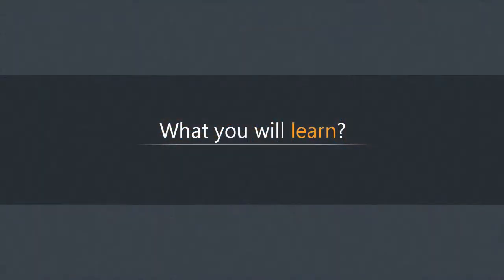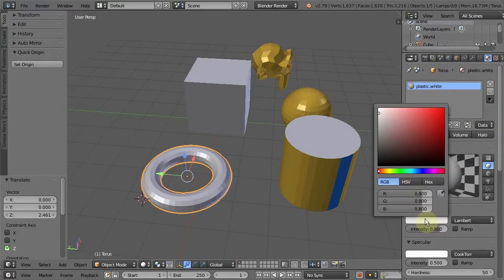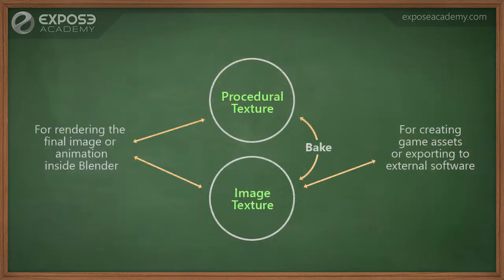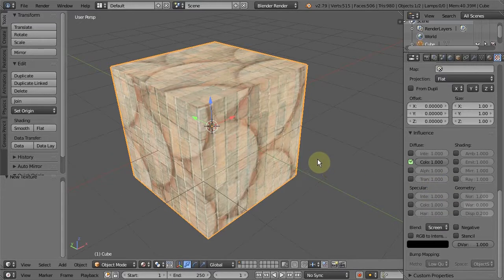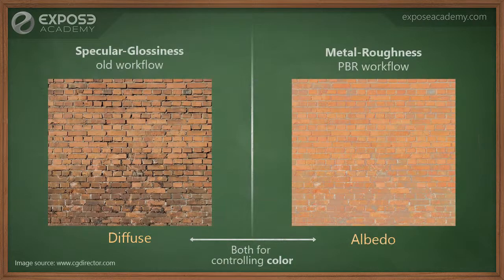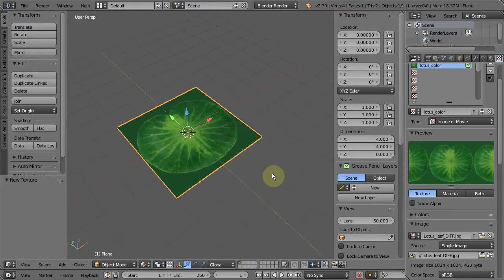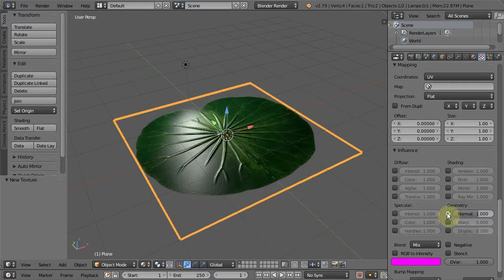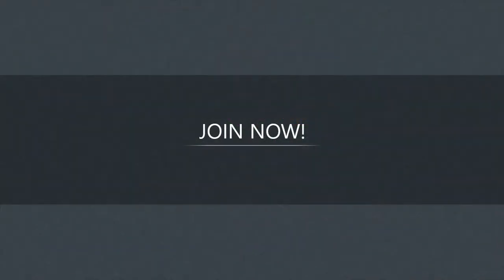Blender basic material and texturing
In this course we’re going to cover the basic concept and techniques on how to use material, color and texture inside Blender. This course is not designed for complete beginners. If you really new to Blender, I suggest that you take the essential course first and or the 3D modeling fundamentals first before taking this one.

In this course, we will start discussing about rendering engines exist in Blender and how they will affect materials. And then we’ll move on to how we can create and assign materials to 3D objects. We will cover how to assign material to multiple objects and vice versa, assign multiple materials to a single object. We will also cover the essential theories about color models and also how bit per channel data affect color depth and the under laying theory behind hexadecimal color codes. After that, we move on to textures. We’re going to discuss different types of texture. Then we focus on how we can create procedural texture in Blender. Next we’ll learn how to import and create image based textures. In Blender we can have multiple layered textures, each with its own blending modes. By combining all of these features we can create a wide variety of texture effects that you can imagine. Next we will get to know more in depth about UV image editor and then the basic introduction about PBR or physically based rendering workflow, which is the trend in texturing workflow in the computer graphic world. After all of these lessons, at the end, we will have a hands on project on creating a lotus leaf object from a single face with the help of textures. We will add color texture and alpha texture. Also an alternative method using RGBA images. Then we’ll discuss about different types of bump texturing, such as using normal map and then height map or also known as displacement map. Then finally we will continue our hands on project by adding height map to it and then specular map.

After finishing this course you will have strong foundations of how material, color and textures work in general, applicable to any 3D software. Also you will have basic practical skills on how to work with material, color and texture inside Blender. So join now and take your 3D skill to the next level!